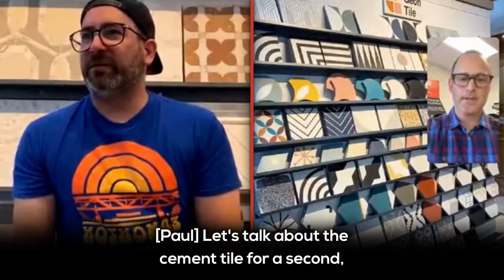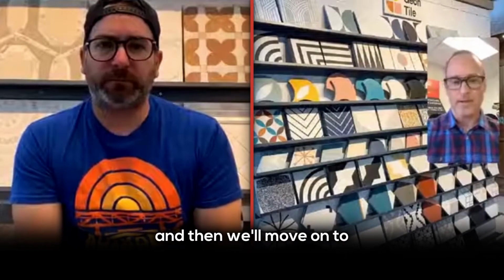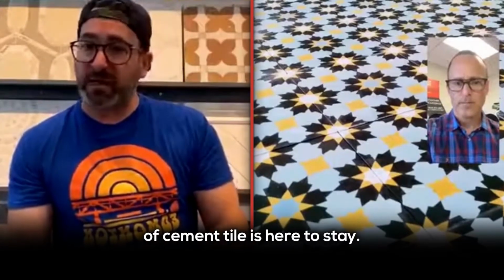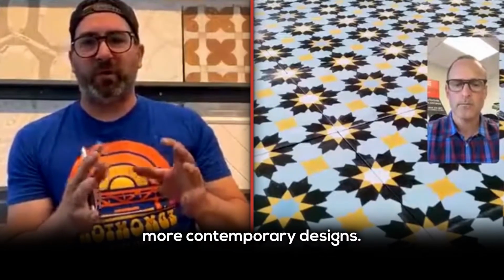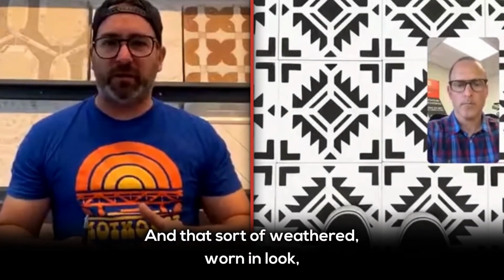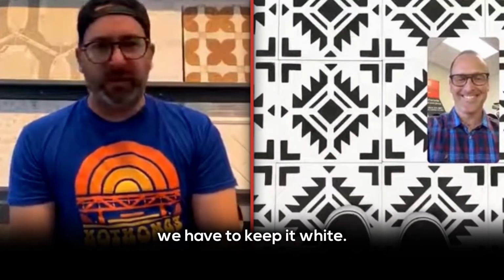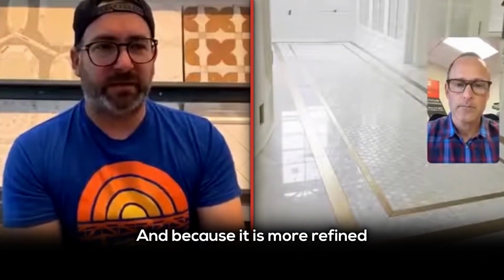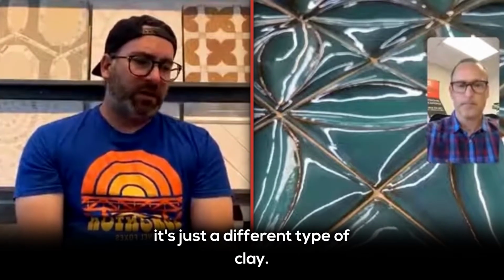Which tile is best for your home: Ceramic vs porcelain vs cement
Whether you're wondering which tile is best for bathrooms, kitchens, flooring or backsplash, in order to pick the right tile product you need to know how it's made and what the maintenance level is. Listen in as Paul and Aaron guide you in the right direction when it comes to which type of tile is best for your home renovation.

0:00 - Which tile is best for your home?
0:23 - Cement tile
2:00 - Cement tile design and maintenance
3:29 - Porcelain vs ceramic tile